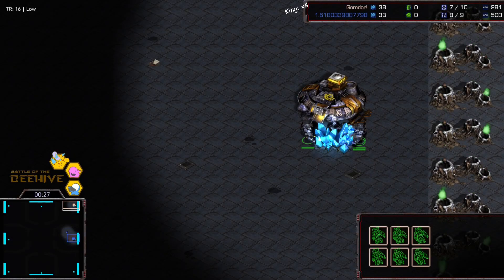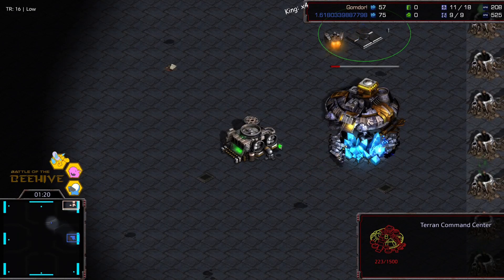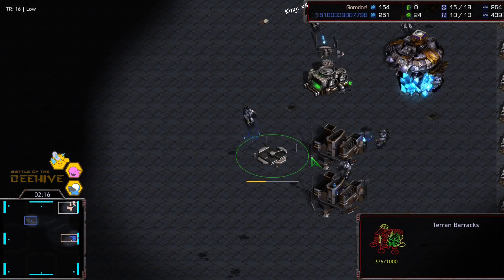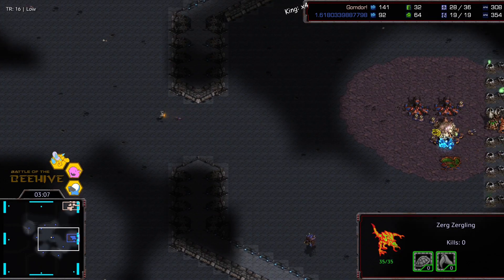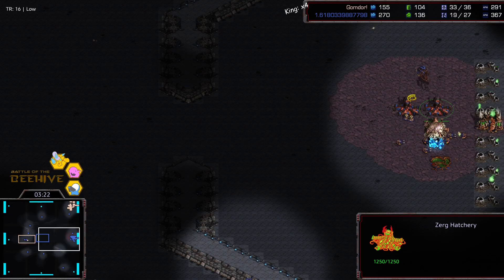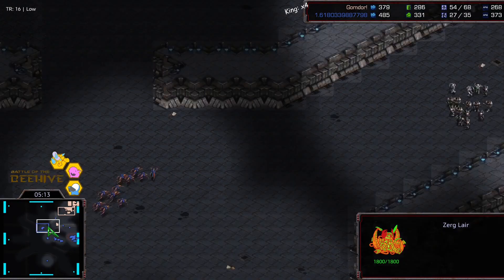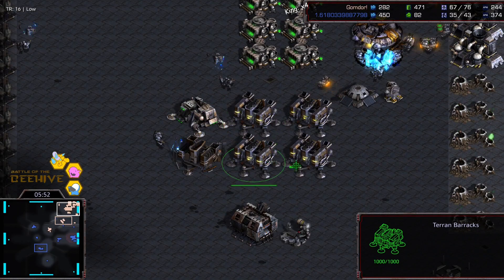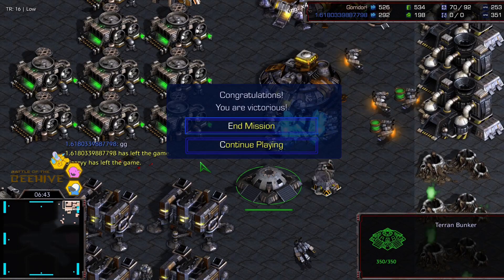Battle of the Beehive 5! Match 5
He's defeated PROTOSS! HEEeeeeeEEEE'S DEFEATED TERRAN!! CAN HE DEFEAT ZERG!?!?!!!@ It's Gomdor! vs thanks !

(Gomdor! didn't link a twitch/yt/afreeca/fb/roblox or anything so unfortunately we don't have a way to link him! Sorry!)

**ALSO! THANK YOU!! To CynchTV, Rob, and Dizzy for funding BOTB5!!